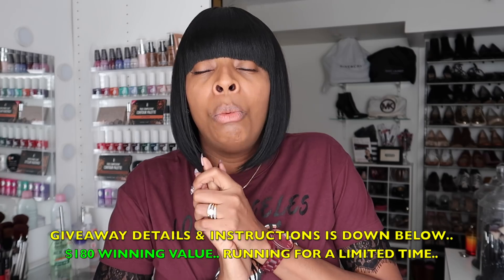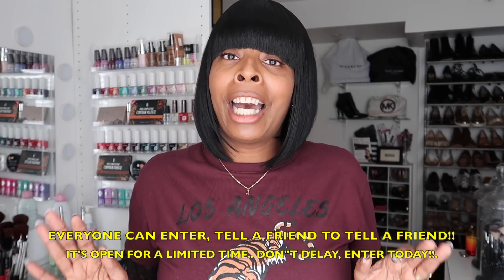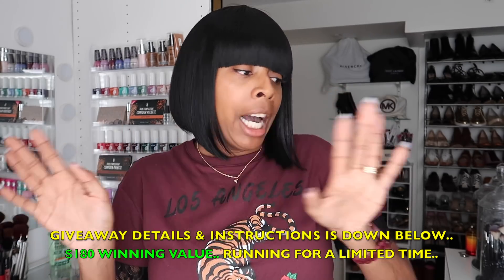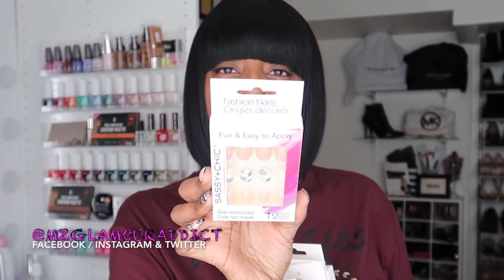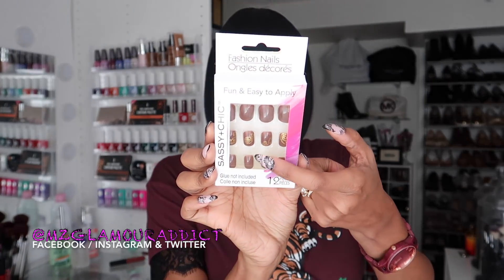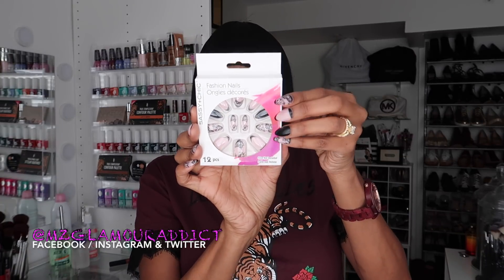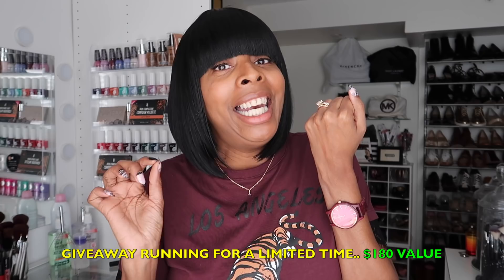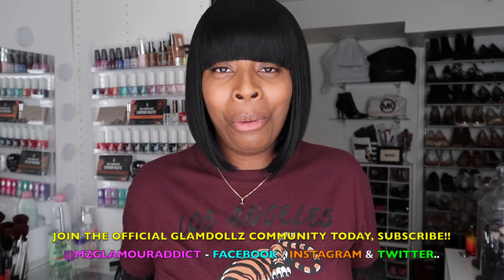DOLLAR TREE | Sassy + Chic Artificial Nails Haul + $180 VALUE GIVEAWAY!!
~ Hey, GlamDollz! This is what I love about being a Beauty on a Budget shopping at Dollar Tree… I do not have to break my bank for expensive beauty products when I can get the same quality at a more affordable price.

Thank you for taking the time to watch this video and good luck to everyone who enters!

The winner will be selected by JORD watches and contacted by JORD watches with instructions on how to redeem the prize.

MzGlamourAddict does not have the influence on who will win or how the selection for the winner was made.

Questions, Comments or Concerns about this giveaway can be answered by visiting website.

Thanks again for participating!

Mailing Address:
MzGlamourAddict c/o: CR